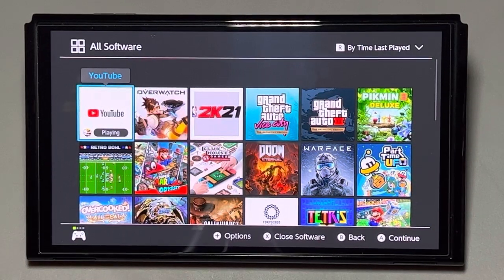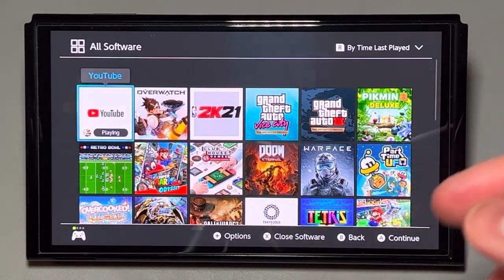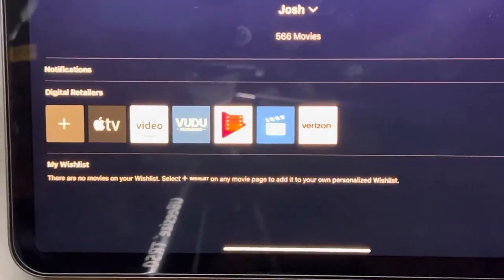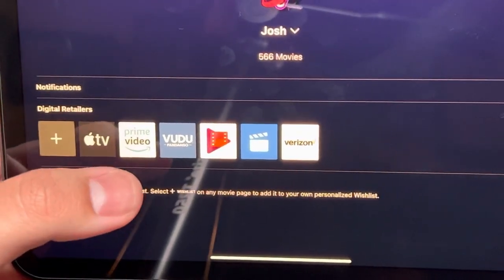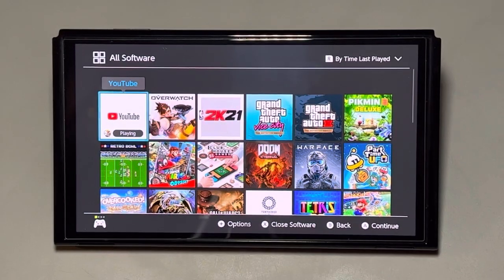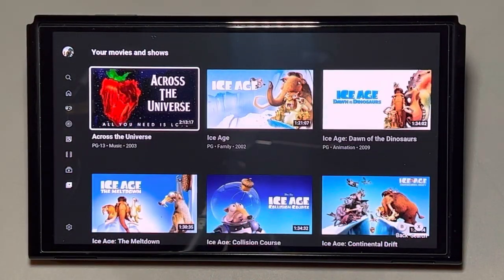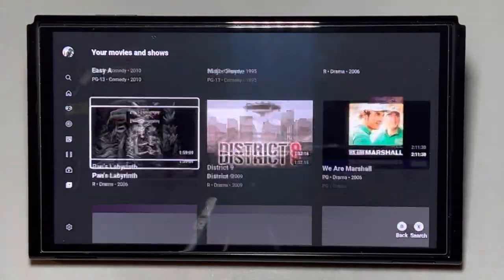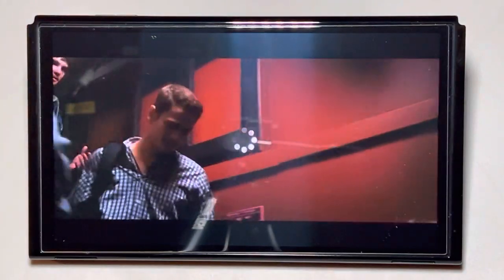How to Watch ANY Purchased Movie on Nintendo Switch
Quick tutorial on how to watch your purchased movies on Nintendo switch.

Social

Equipment

Video - iPhone 13 Pro Max or iPad mini (2021)

Audio - PoP voice Professional Lavalier Lapel Microphone Omnidirectional Condenser Mic for iPhone Android Smartphone,Recording Mic for Youtube,Interview,Video

Lighting - Newmowa 60 LED High Power Rechargeable Clip Fill Video Light with Front & Back Clip, Adjusted 3 Light Modes for Phone, iPhone, Android, iPad, Laptop, for Makeup, Selfie, Vlog, Video Conference